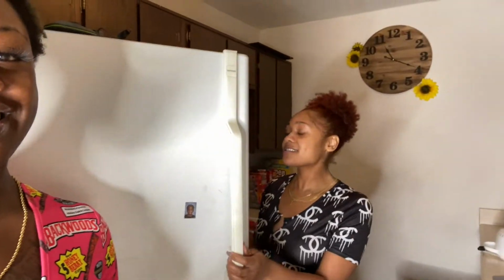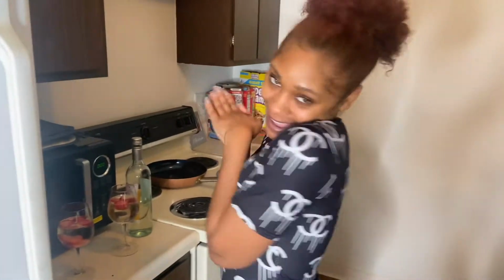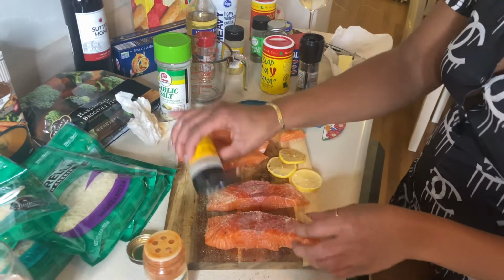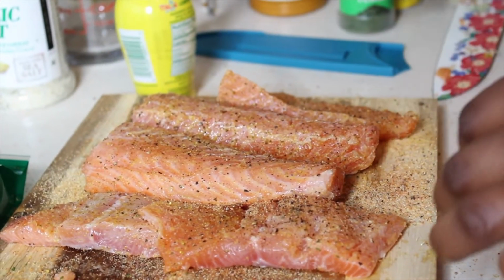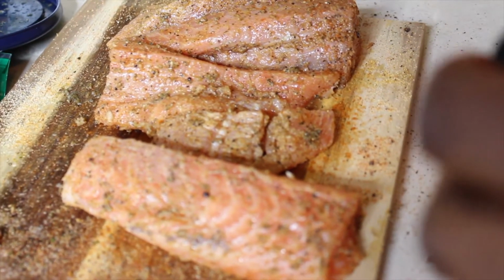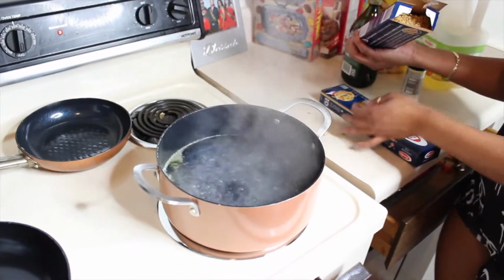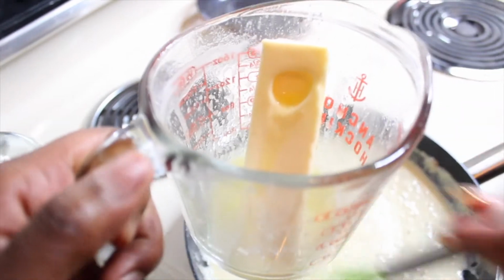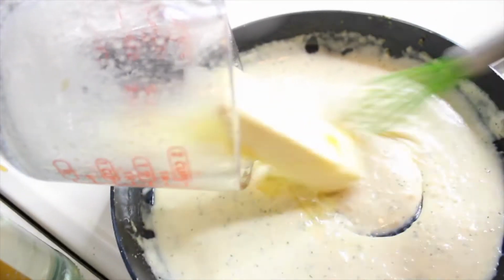HOW TO MAKE CAJUN SALMON ALFREDO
LATE DINNER WITH MY GIRLS ANG, DEE, AND MYA.
THANKS TO TAYLOR FOR THE RECEIPT!!!